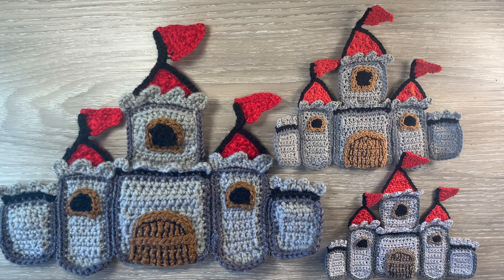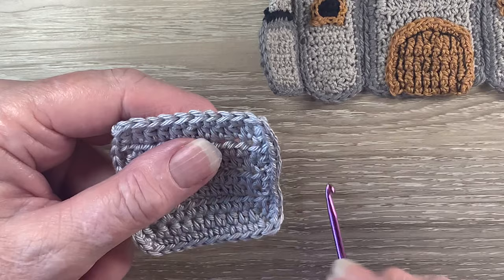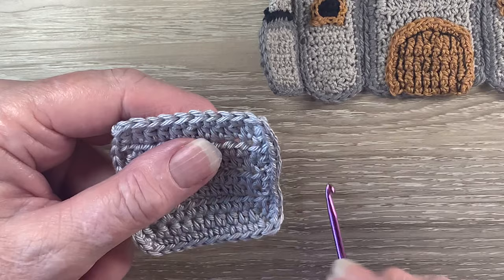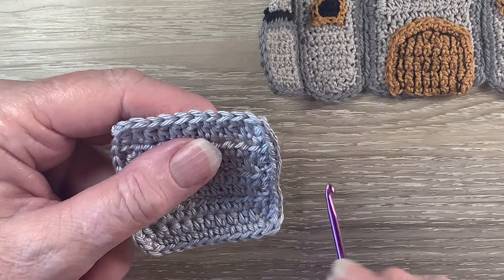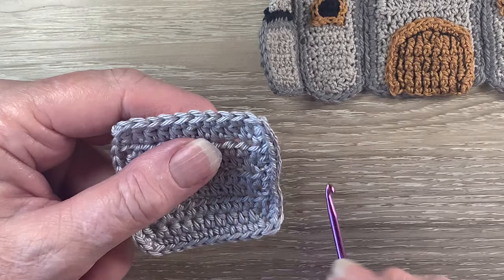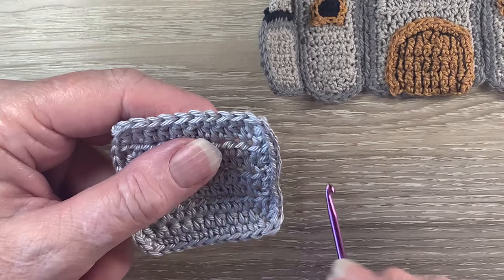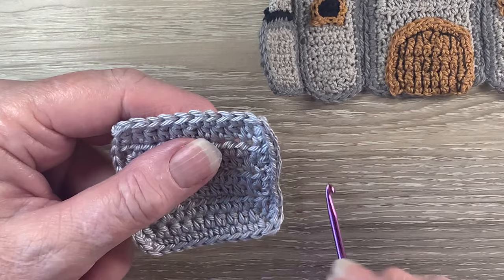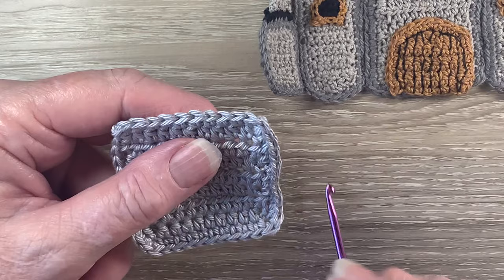Crochet Castle Tutorial – Crochet Applique Tutorial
In my crochet tutorial today I’ll be showing you how to make this crochet castle applique.

If you would like to view the crochet pattern for free, it’s on my or you can download it from Ravelry

For this pattern you will need any thickness crochet cotton or yarn, I used Scheepjes Catona cotton colors (074) Mercury, (242) Metal Grey, (115) Hot Red, (254) Moon Rock and (110) Black.  A crochet hook, I used a 2.5mm hook.  A darning needle to weave in ends and a pair of scissors.  Thread and needle to stitch the castle together and black thread to embroider on markings.

Introduction - 0:00
Middle bottom section - 1:36
Top middle section - 14:12
Middle roof - 24:51
Flag pole - 31:46
Middle battlements - 34:36
Door - 43:10
Large window - 49:39
Flag - 54:39
Towers - 1:00:02
Small windows - 1:17:17
Side pieces - 1:24:53
Joining together - 1:36:51